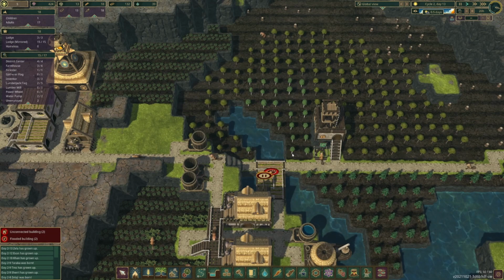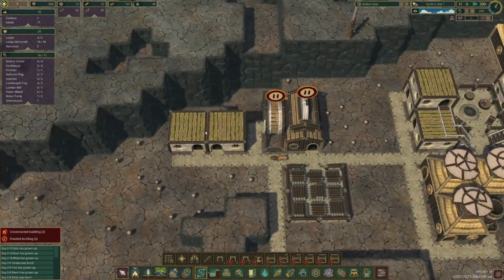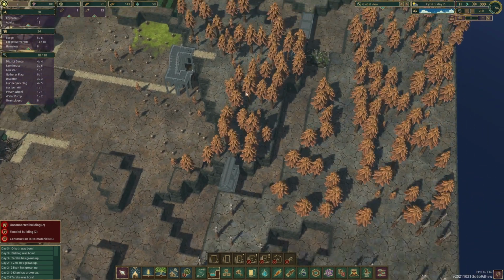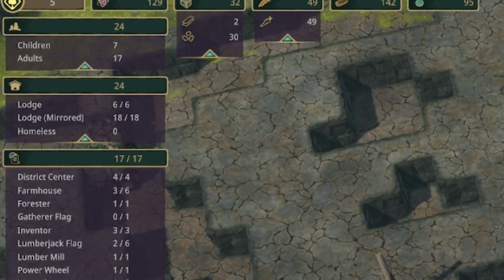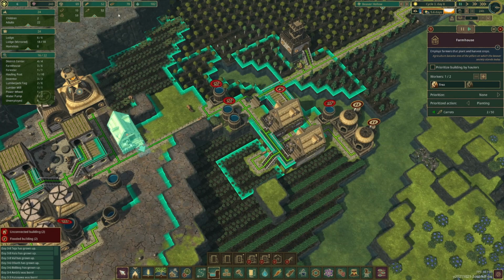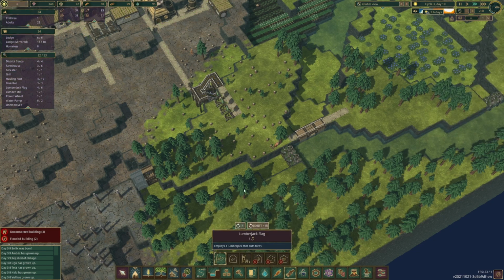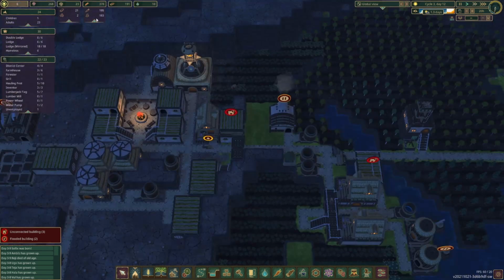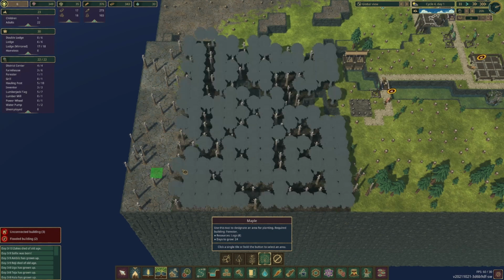Engineering WOOD EFFICIENCY in Timberborn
Timberborn colony on HARD mode with a frostpunk themed map.

Beaver societies

If you enjoy this content, you'll probably like these previous creative playthrough experiences we've had here in the past:
Music
***Some music featured in this series comes from within the game soundtrack